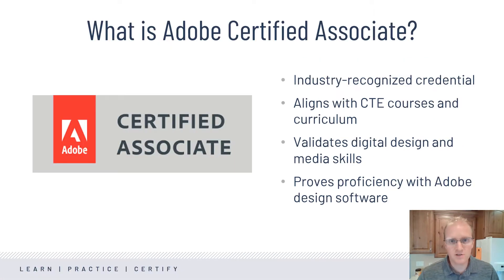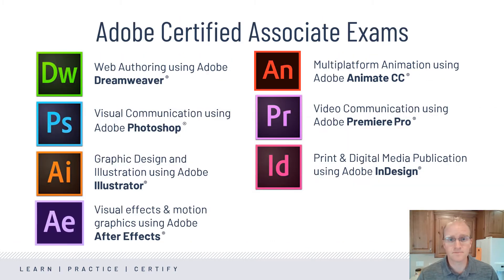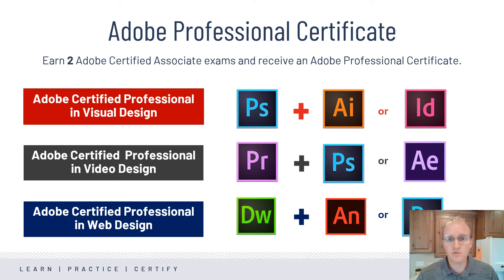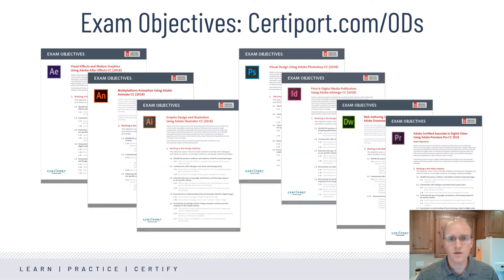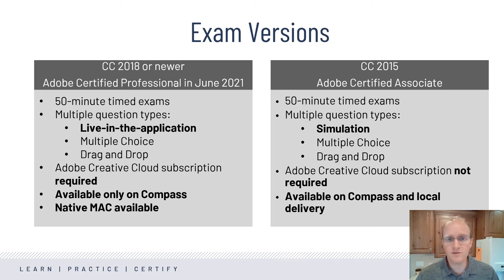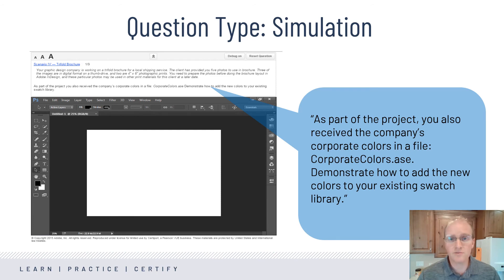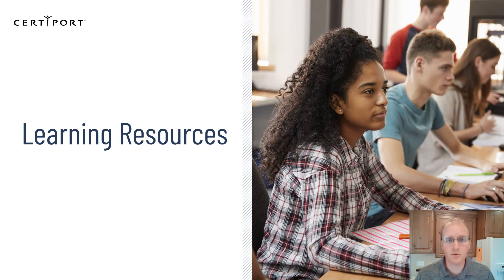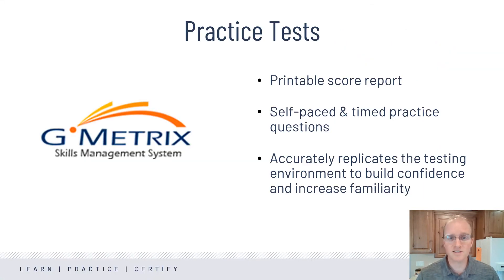Adobe Certified Associate (ACA) Program Overview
Interested in Adobe Certified Associate certification, but not sure if it’s right for your students? In this brief video, you’ll learn what the Adobe Certified Associate program is, what is covered on the exams, how the exams are structured, what learning resources are available, and how other student who earn their Adobe Certified Associate certification have gone on to succeed.